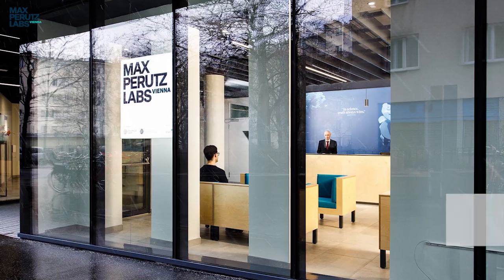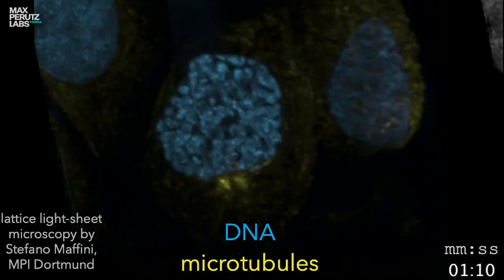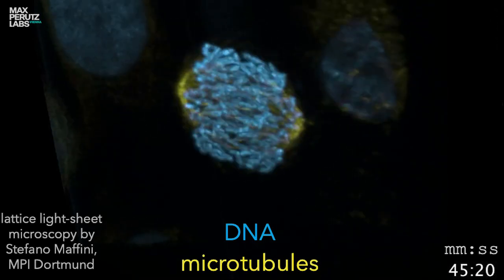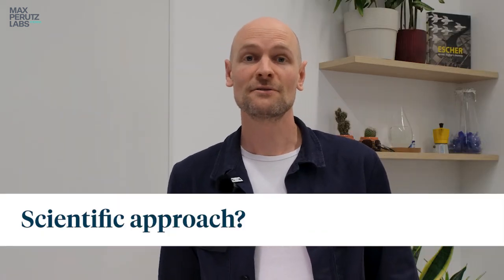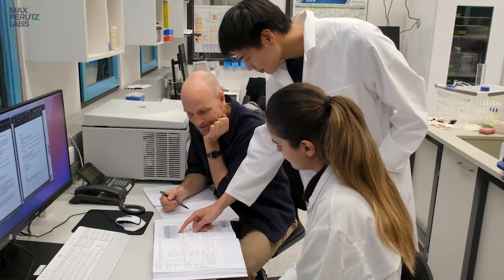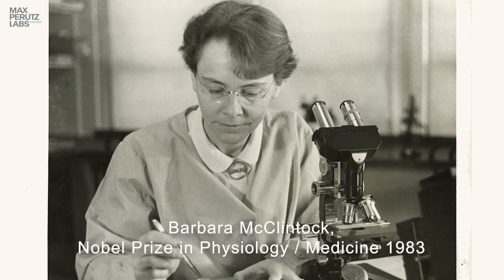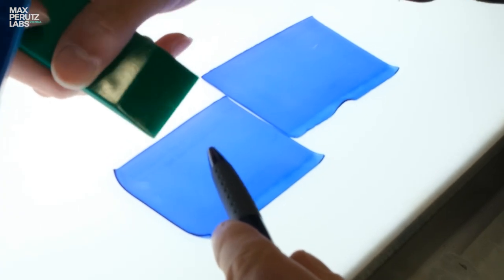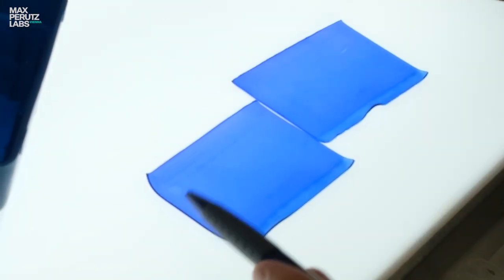What does cooking have to do with science? Interview with group leader Pim Huis in 't Veld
Pim Huis in ‘t Veld was born in the Netherlands and studied Molecular Life Sciences at the University of Nijmegen. He then obtained a Ph.D. in Jan-Michael Peters Lab at the Institute for Molecular Pathology (IMP) in Vienna. After a post-doctoral stay in the lab of Andrea Musacchio at the Max Planck Institute of Molecular Physiology in Dortmund, he returned to Vienna in 2023 to start his own group at the Perutz. His research focus lies in the fidelity of genome propagation during cell division. In our interview, we discussed the connection between science and cooking and explored what Pim would do as plan B.